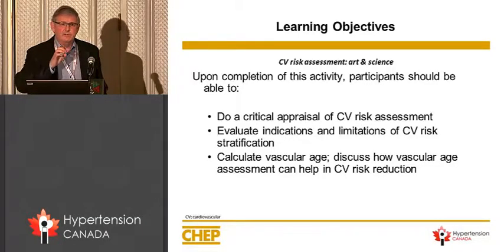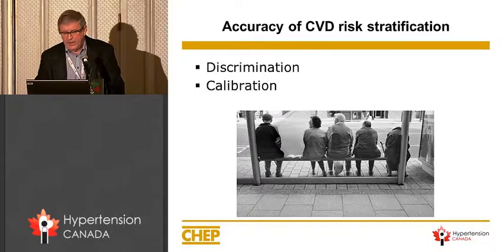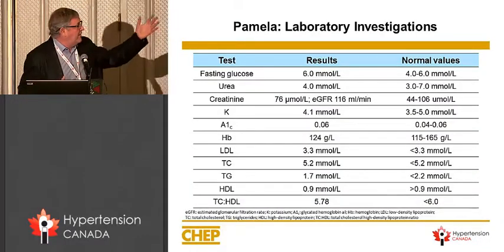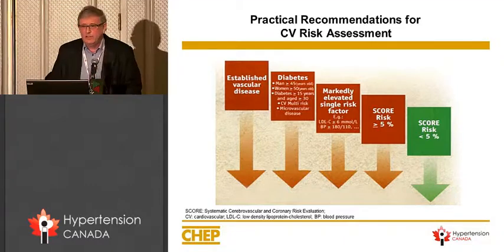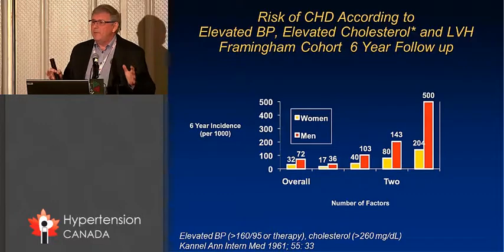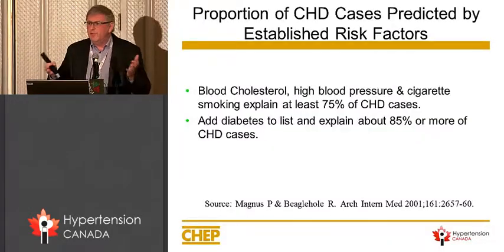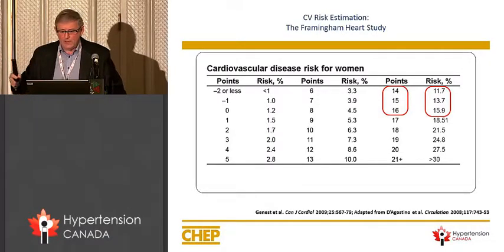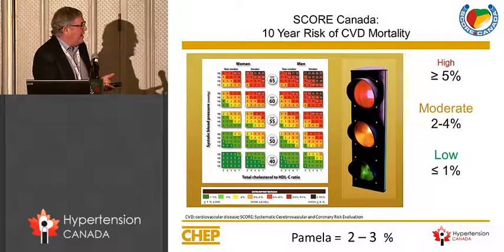Global CV risk assessment ..Art and/or Science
By Dr. Guy Tremblay